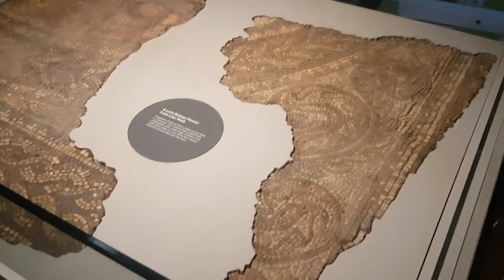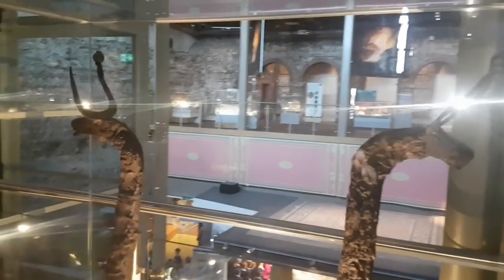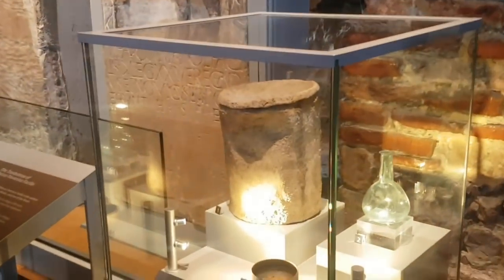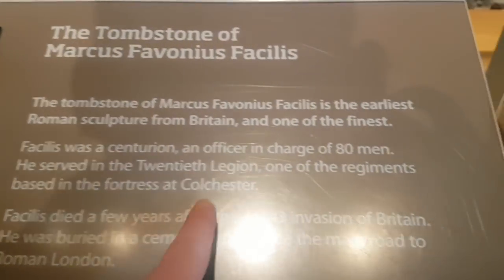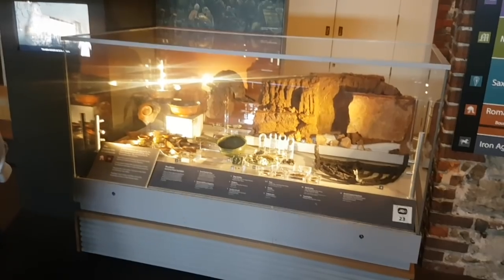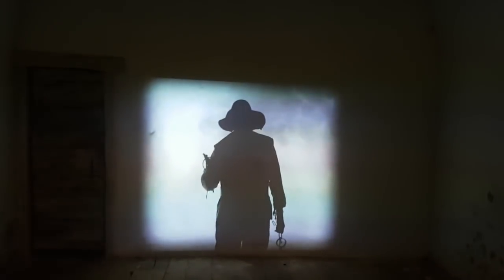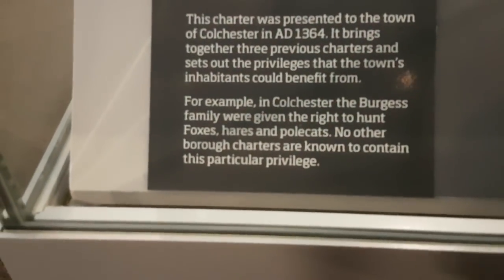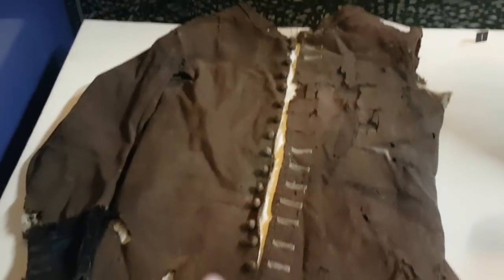Massive Coin Hoard Found!!...In A Museum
Colchester Castle Museum tour continues with unbelieveable items such as the oldest Roman statue found in Britain, the oldest doctors tools and a massive coin hoard. Part 2 of 2

Any mail can be sent to our Travel Trolls TV address:
IP33 9LS